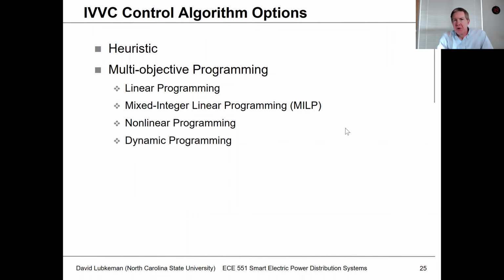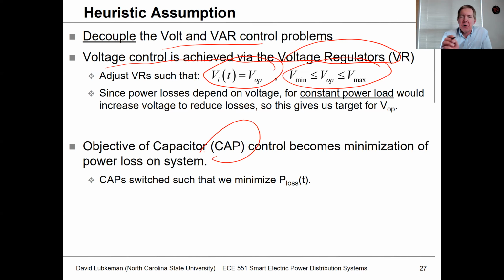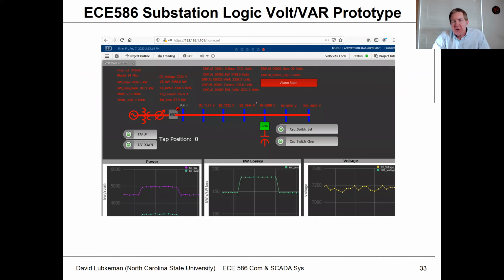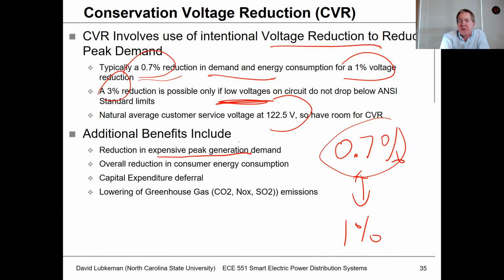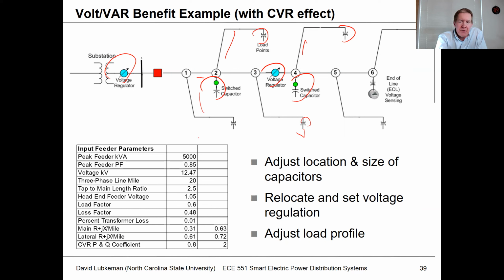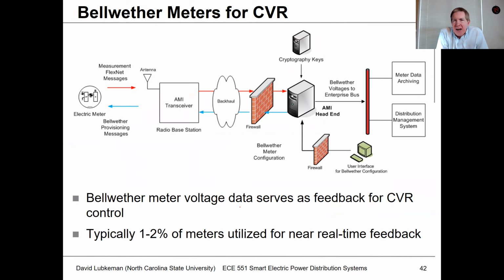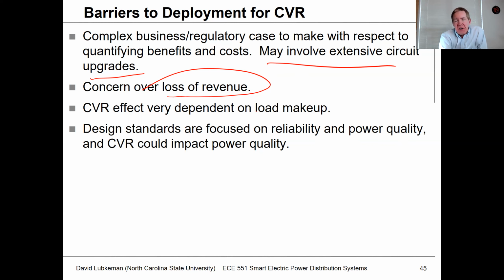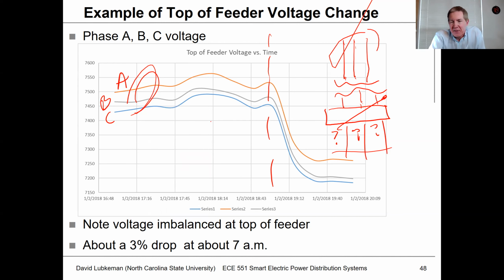Lecture 25b: IVVC - Heuristic Alg. & CVR - Power Distribution Systems Spring 2021 - Lubkeman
Example of applying a heuristic approach (rule-based) to IVVC control. Concepts of Conservation Voltage Reduction (CVR) are reviewed as a means of peak load reduction via managing voltage control setpoints.  An example circuit calculation is used to quantify potential benefits. Recorded in Spring 2021.